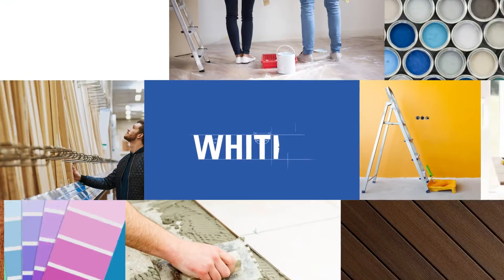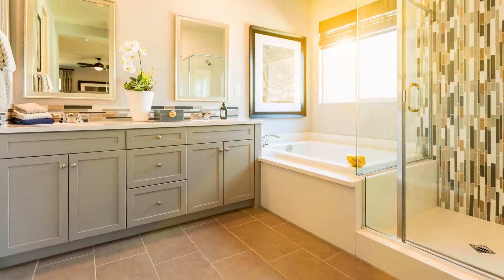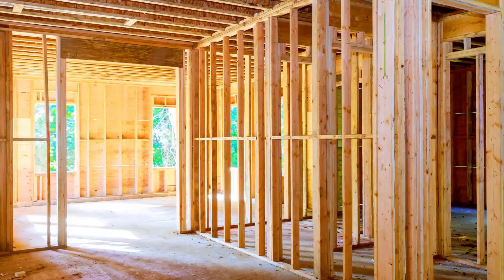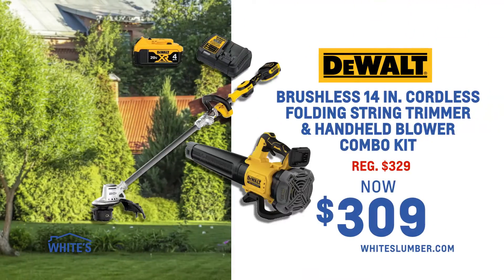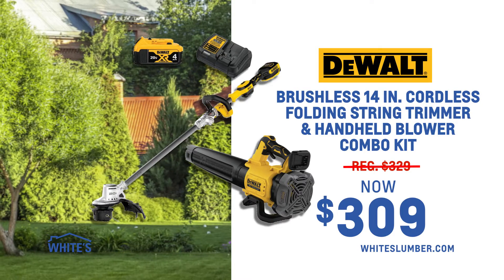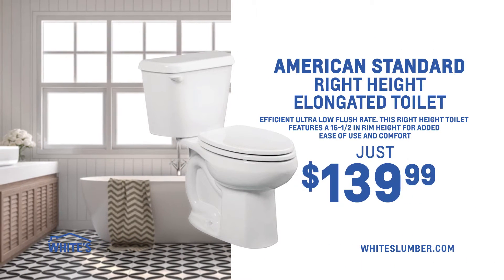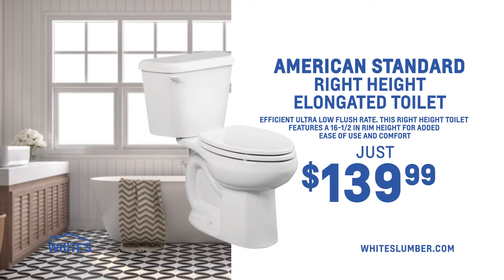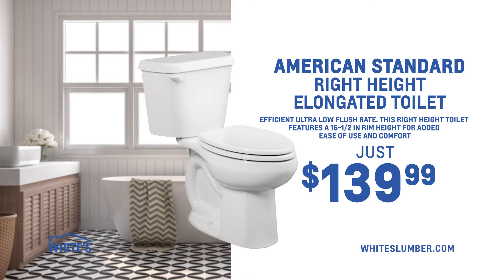White's Lumber | July Specials Spot 5 Update | 2020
White's Lumber brings you expert service and amazing prices on everything you need to make your house a home every season of the year. Located in Clayton, Gouverneur, Pulaski, and Watertown.